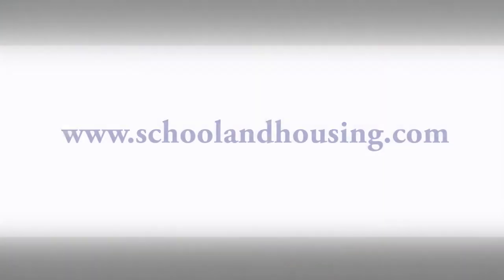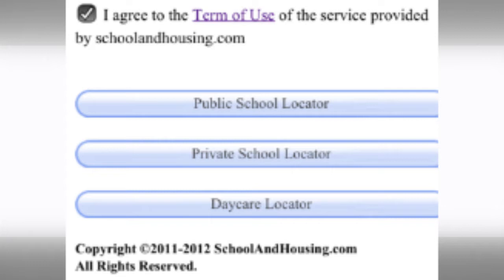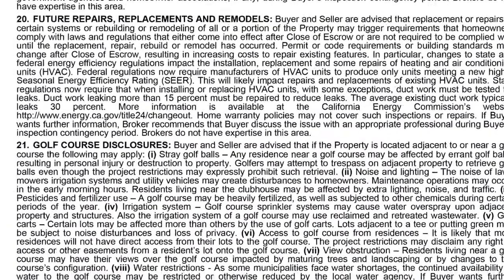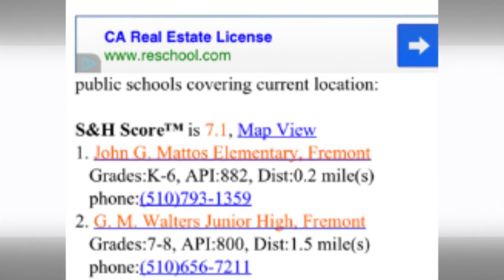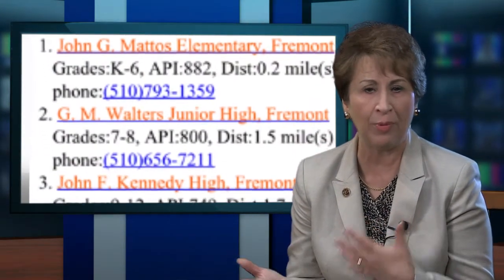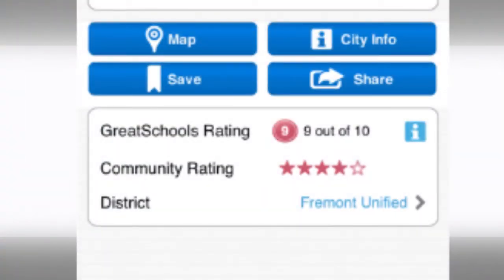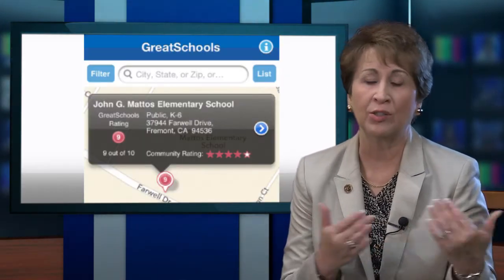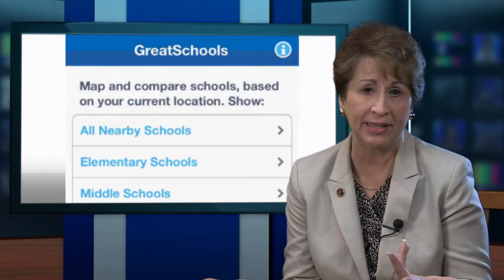Bay East Buzz - Episode 7 - Schools and Housing Bookmark - GreatSchools App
Where do you find information about schools near a listing? Doreen has several tips that can help you answer this question in this week's Buzz. Plus, you can find out how to win a $50 Amazon gift card.